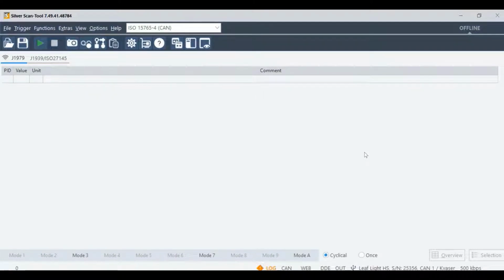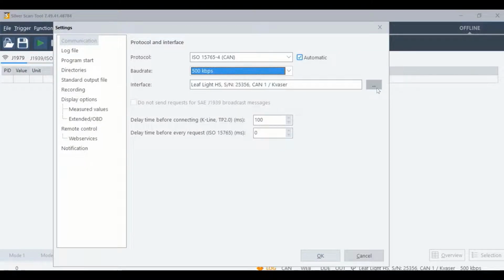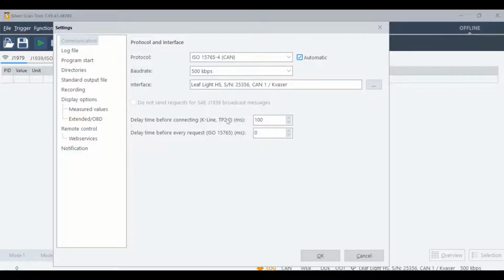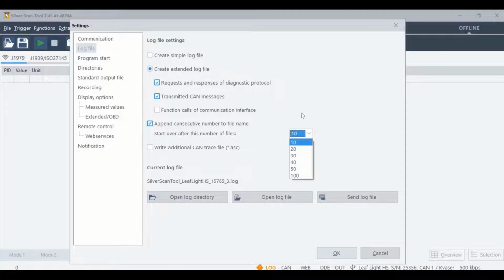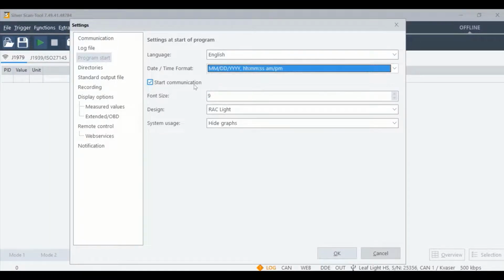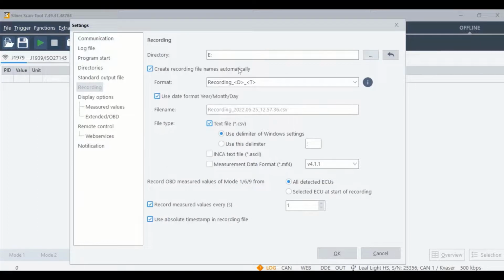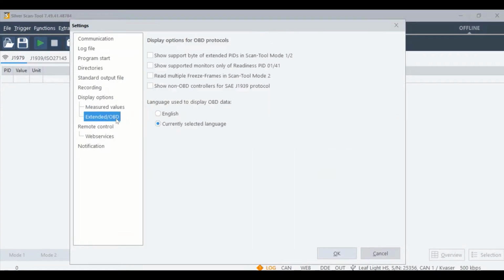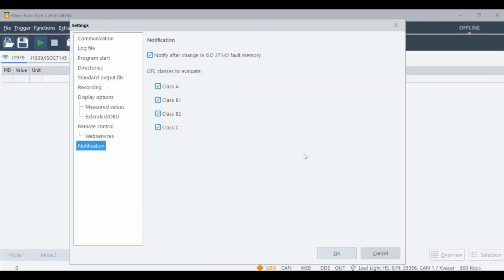Settings in Silver Scan Tool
Silver Scan-Tool saves the used settings at the end of program and uses the same settings at the next program start, so you don't have to configure Silver Scan-Tool for every program run.

Silver Scan-Tool™ is used for OBDII, EOBD, HD OBD and WWH-OBD diagnostics all over the world. It supports all legally prescribed diagnostic functions for cars and trucks, including the sub-functions SAE J1979 as well as SAE J1939 and WWH-OBD according to ISO 27145. Silver Scan-Tool™ covers every possible OBD application with just one software.